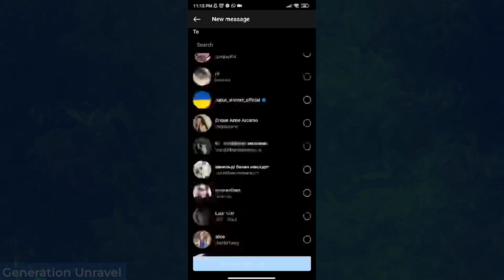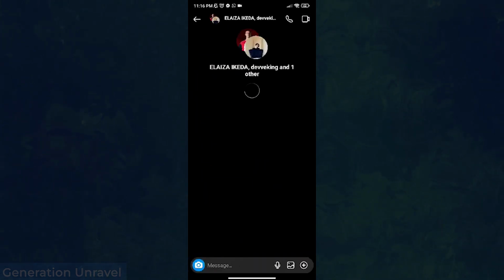How To Create a Chatgroup On Instagram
In this tutorial, we'll show you step-by-step how to create a group chat on Instagram. Whether you're looking to connect with friends, plan events, or collaborate, an Instagram group can be incredibly useful. We'll guide you through the process of creating an Instagram group, adding members, and customizing settings.